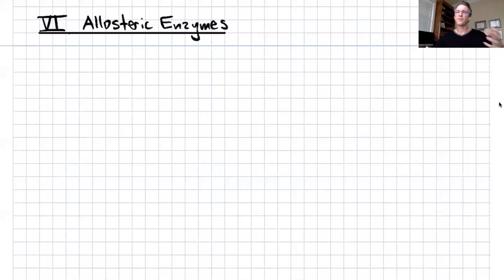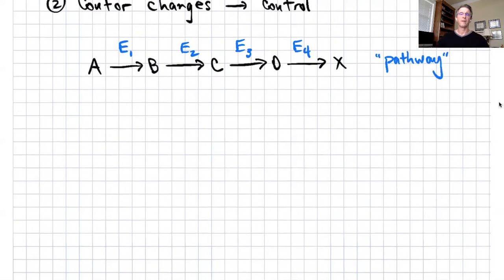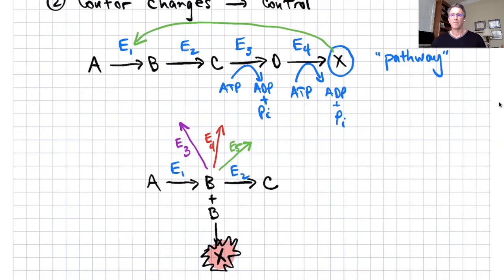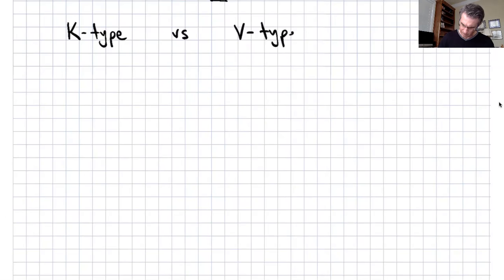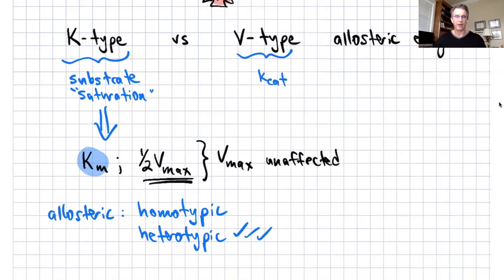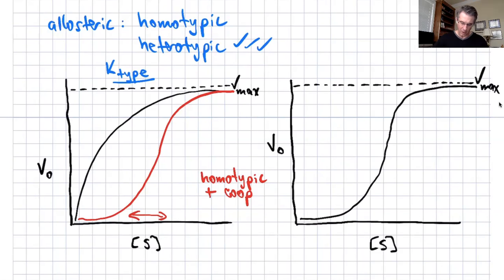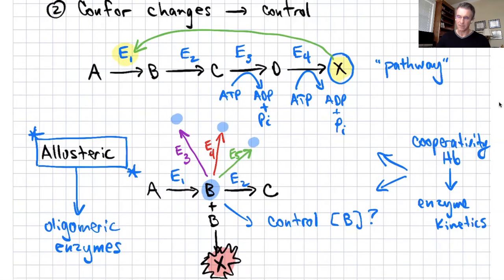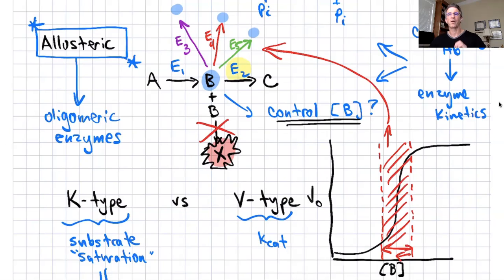Lecutre22_Allosteric_Enzymes